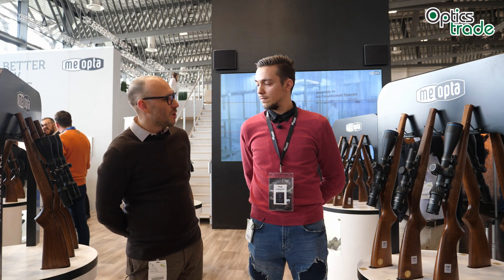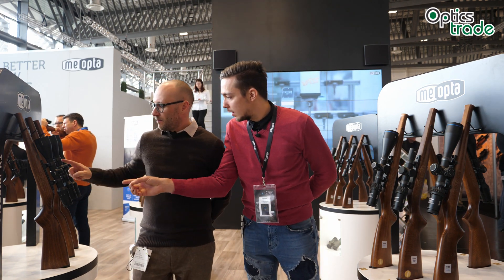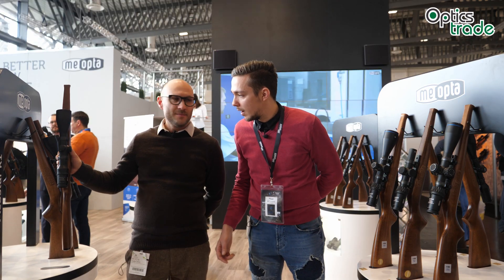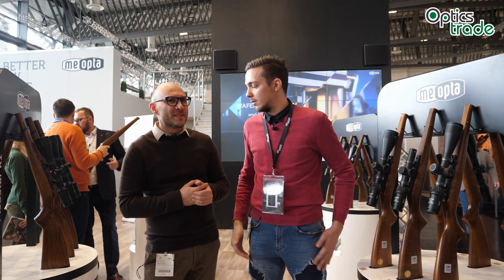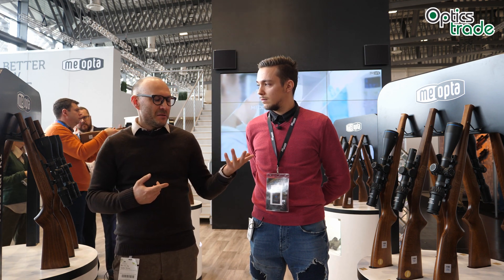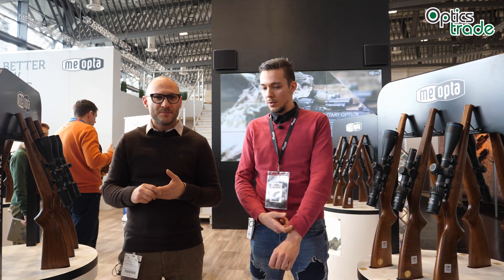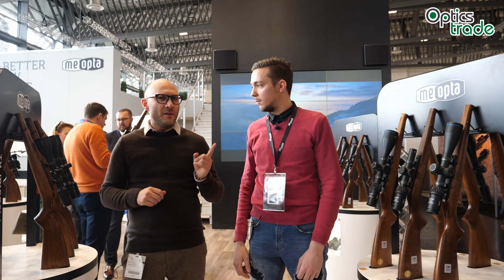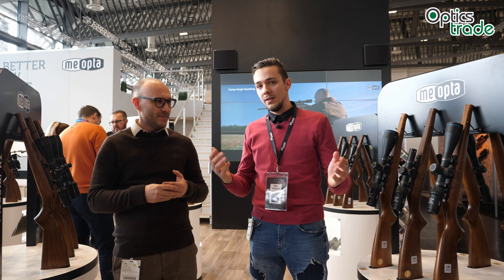Meopta Dichroic Reticle Technology | Optics Trade IWA 2019 report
Meopta has come up with a revolutionary reticle technology which is based on a special ‘DichroTech’ coating which enhances contrast and thus improves aiming abilities in all lighting conditions. It allows the reticle to adjust the tone and intensity to the ambient light, without the use of a battery.